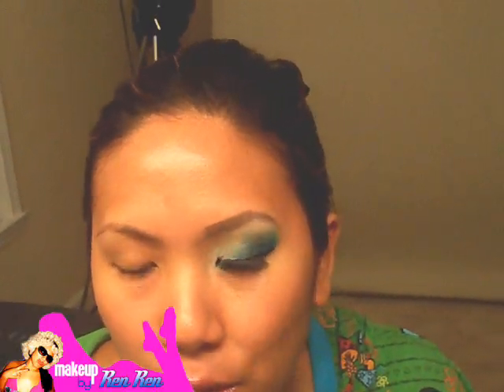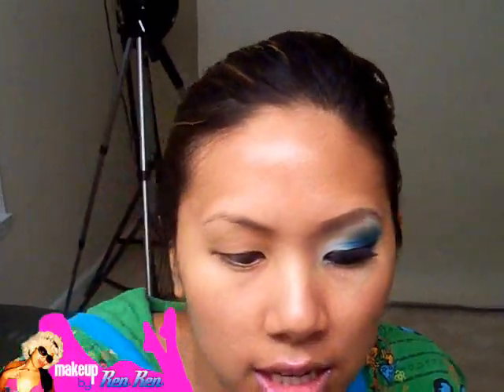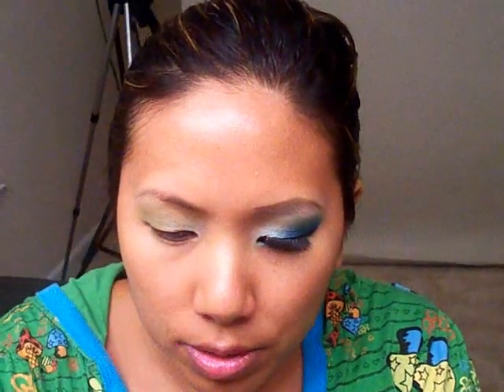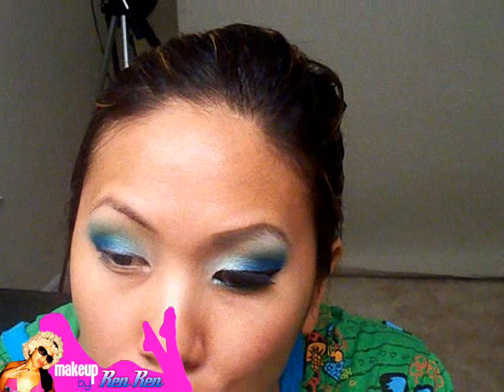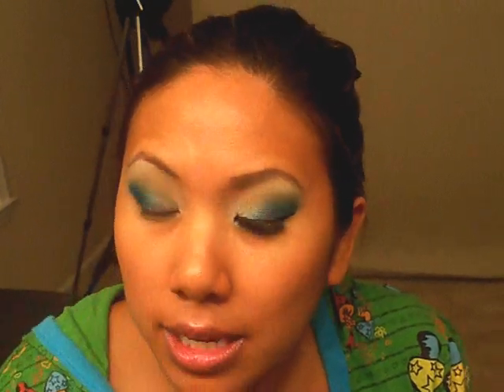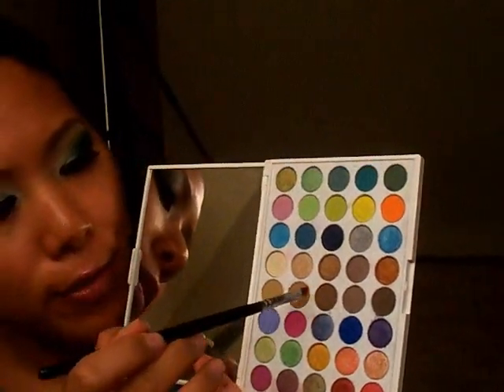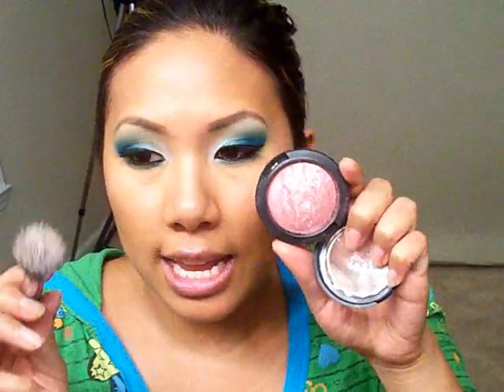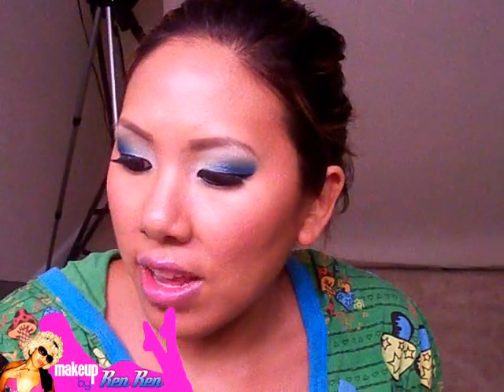Electric Blue Green Look with Facefront Cosmetics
Hi Bellas!

I wanted to change things up and go back to what I love...super fun bright looks!
I'm featuring some products from Face Front Cosmetics...a brand that specializes
in super bright, pigmented colors.

You can get discontinued and overstocked face front products from this site
at a discount!  If you're interested in trying this brand, why not
try it out and save a few bucks.

I also test out my new sigma makeup brushes.

The look is an electric blue/green look.  I show you how to mix primary shadows
to achieve different colors.

Check out the video highlights:
0:53 - super bright pigment swatches
1:17 - resource for Face Front Cosmetics at a discount
2:05 - 2:12 - Upclose pics of super bright eyeshadows
2:42 - Apply eyeshadow base
3:00 - Frosty white shadow to inner 1/4 of lid up to crease
3:41 - Apply yellow to crease with fluffy blending brush
4:09 - Use a shadow packing brush to apply blue corner to outer v and blend into white
5:05 - Tip to blend eyeshadow together
5:30 - Diffuse crease color, blend into yellow and create a new green shadow
6:47 - Apply highlight color
7:08 - Clean up with q-tip
7:23 - Mix colors together to achieve a green shadow on lower lashline
8:04 - Line eyes, top and waterline
8:32 - Apply Shisem lashes
8:41 - Fill in brows with brown shadow and angled brush
9:15 - Clean up fall out
9:26 - Apply orange corrector to cancel out dark circles
9:45 - Stipple on foundation
10:27 - Set with powder and big fluffy brush
10:50 - Contour
11:36 - Apply blush with mini stippling brush
11:58 - Make a custom lipgloss
13:25 - Stay tuned for giveaway!
13:43 - The final look!